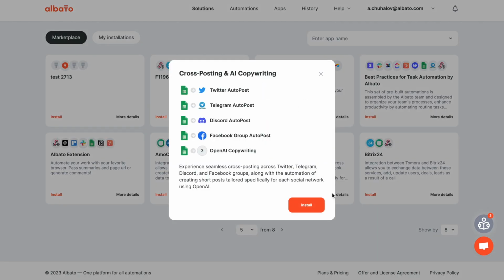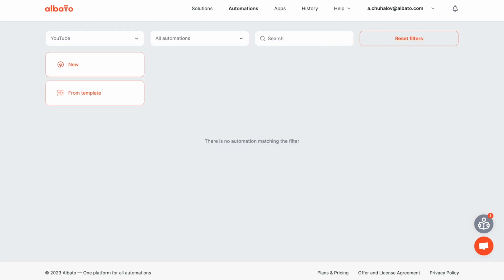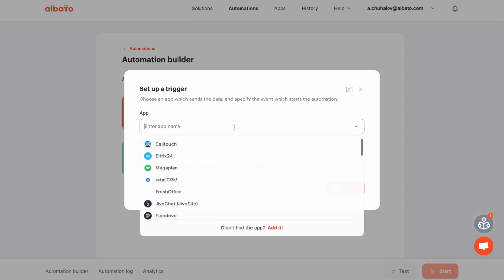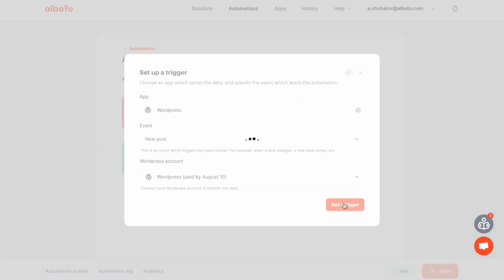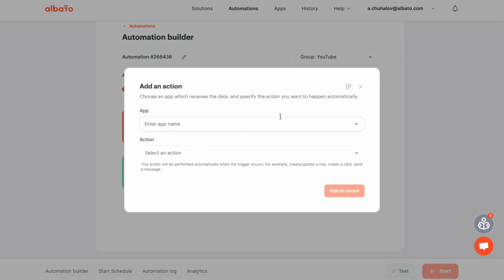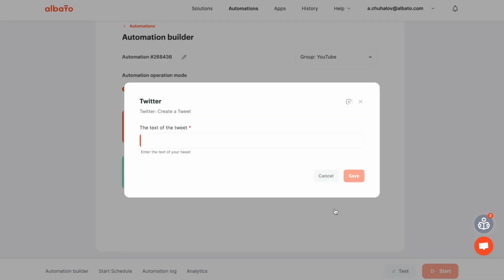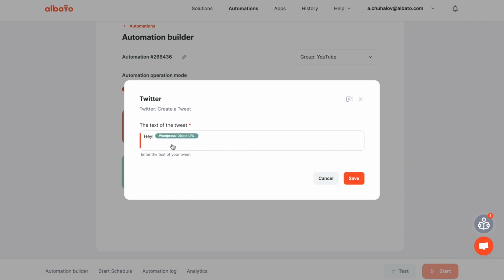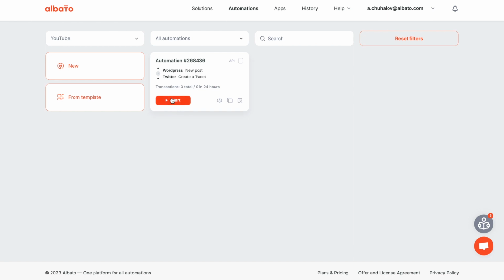Ask Albato Series: Auto-Posting Wordpress to Social Networks: Twitter, Facebook, Telegram, Discord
You can set up Auto-posting to Twitter, Telegram, Discord and Facebook groups, as well as automate the creation of short posts adapted specifically for each social network using OpenAI. For inspiration, you can study our solution - CrossPosting & AI Copywriting and then customize it for yourself

00:00 Introduction
01:23 Creating a new automation
01:18 Setting up the trigger: Wordpress – New Post
02:03 Setting up the action: Twitter – Create a Tweet
03:00 Starting and testing automation
03:05 How to view incoming data in automations